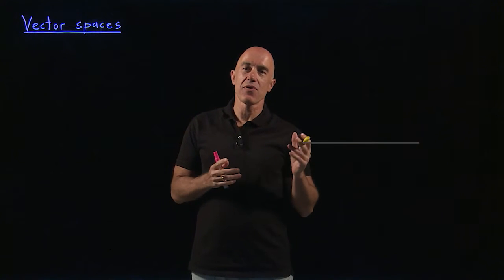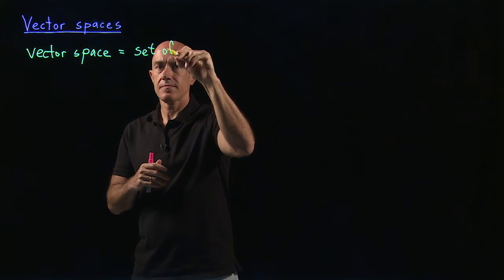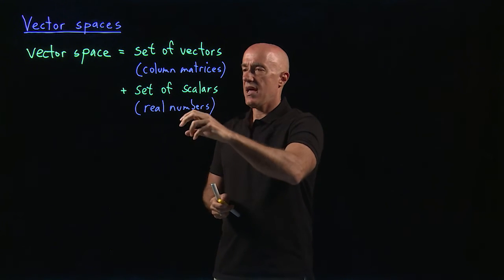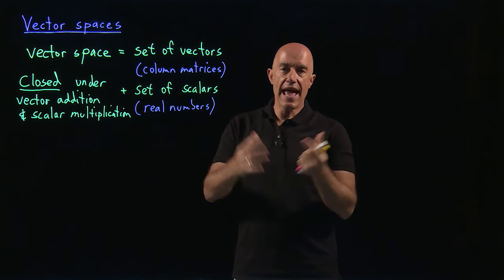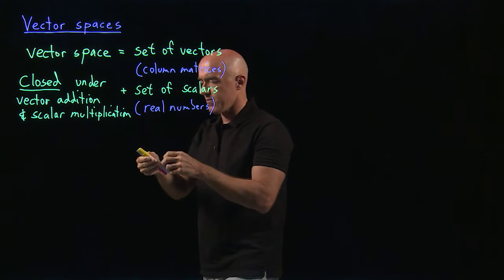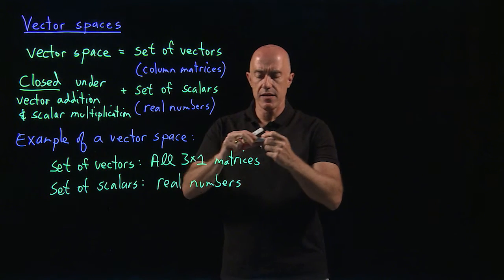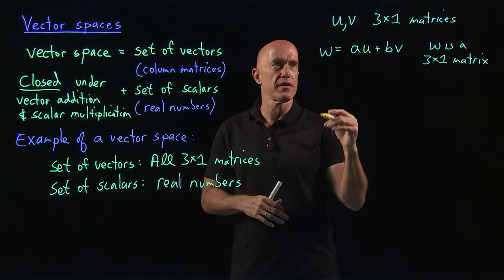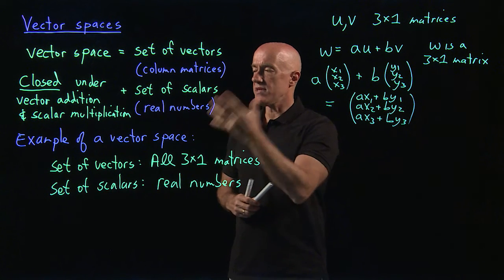Vector spaces | Lecture 16 | Matrix Algebra for Engineers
Definition of a vector space.